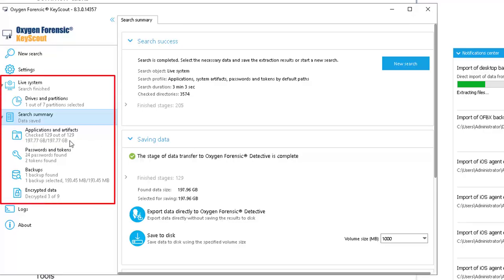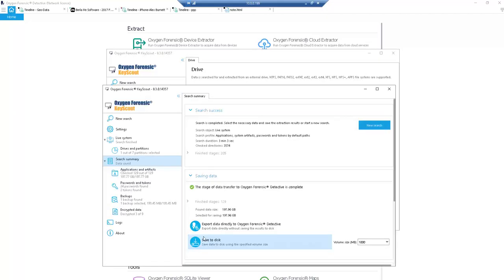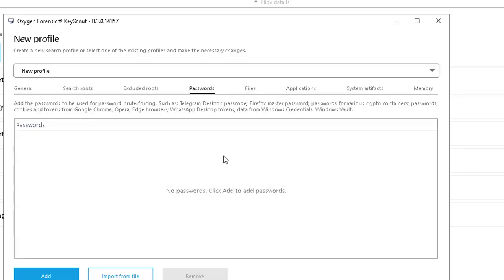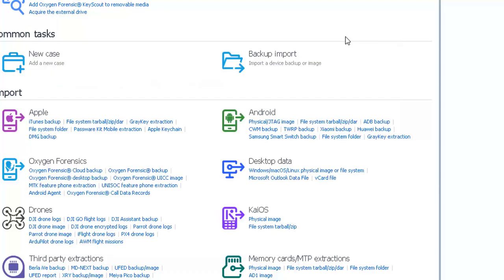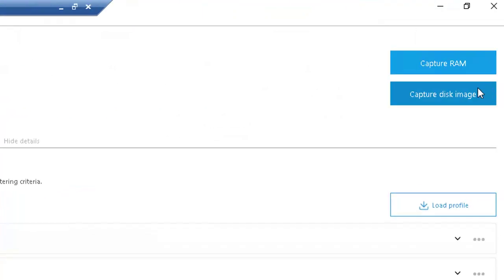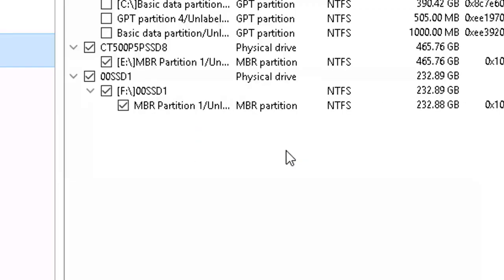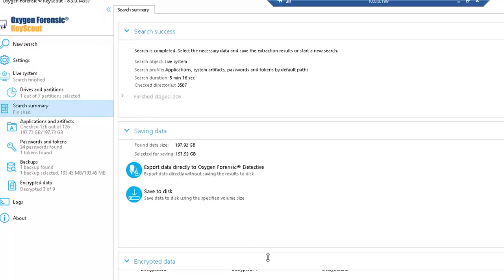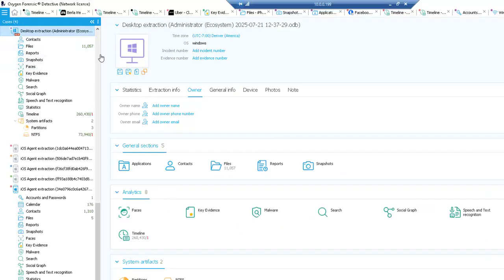Oxygen Forensic KeyScout - Keys To The Kingdom: Part 1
Join us for an in-depth walkthrough of Oxygen Forensic KeyScout, where Keith Lockhart reveals how to use one of the most powerful triage and live-response tools in modern digital forensics. From building highly targeted collection profiles to extracting passwords, tokens, encrypted data, and memory artifacts, this session shows exactly how to turn a simple USB or OTG device into a full-scale “keys to the kingdom” acquisition platform.

In this webinar, you’ll learn how to:

- Deploy KeyScout to removable media and carry a multi-platform triage toolkit in your pocket

- Run live system collections against Windows, macOS, and Linux machines without a license

- Build custom profiles with precise search paths, file rules, hash sets, and exclusions

- Use supplied passwords to decrypt DPAPI stores, backups, and protected credential containers

- Target applications and system artifacts including browsers, USB history, shellbags, recycle bin, and more

- Collect memory artifacts such as process lists, BitLocker keys, file handles, and crypto material

- Acquire full disk images (E01 or DD) with compression, verification, and splitting options

- Review and export findings to Oxygen Detective for deeper analysis and reporting

- Triage large environments quickly to identify the machines that really matter

Whether you’re performing live response in the field, scanning external drives, or re-processing legacy evidence in the lab, this session delivers a practical, no-nonsense guide to mastering KeyScout and dramatically accelerating your forensic investigations.